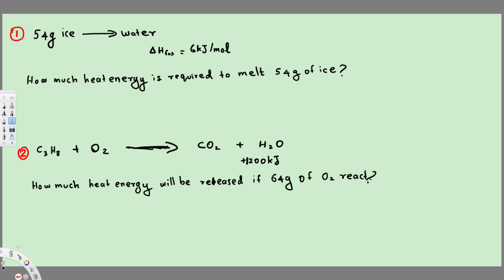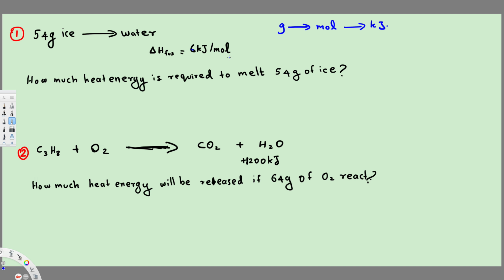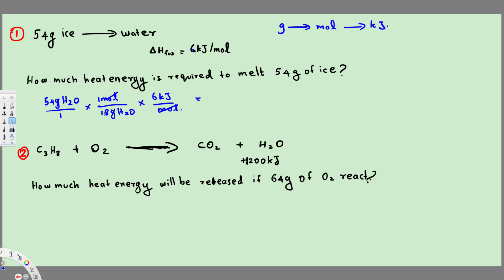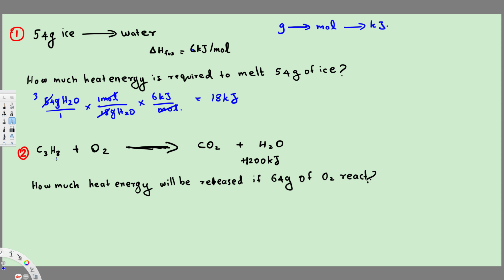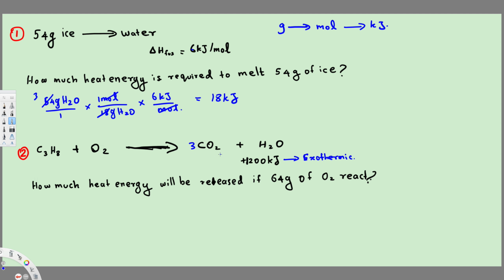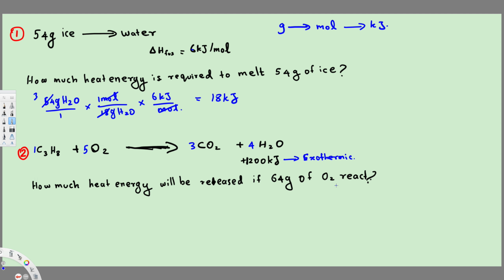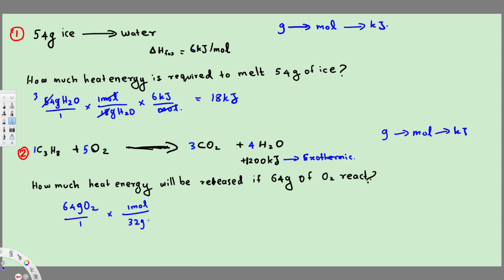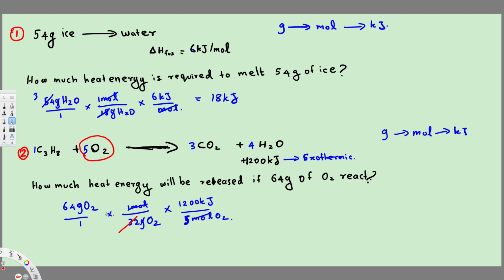Thermochemistry Equations & Formulas - Practice Problems - Topics in General Chemistry - Example 1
This video covers thermochemistry equations and formulas with practice problems, focusing on topics in general chemistry. It provides a step-by-step solution to example 1, helping viewers understand how to apply thermochemistry principles to solve problems. The video is designed for students and learners who want to improve their knowledge of general chemistry, particularly in the area of thermochemistry. By watching this video, you will learn how to use thermochemistry equations and formulas to calculate energy changes, understand the concept of enthalpy, and apply it to real-world problems. The practice problems included in the video will help you assess your understanding of the topic and identify areas where you need more practice. Whether you are a student preparing for a chemistry exam or a learner who wants to improve your knowledge of general chemistry, this video is a valuable resource.